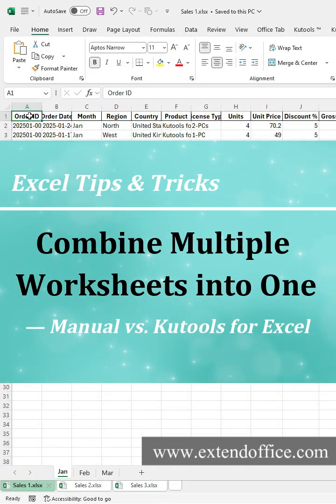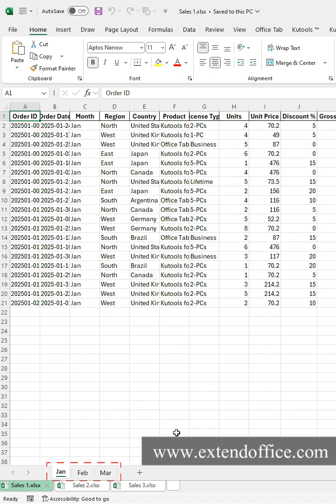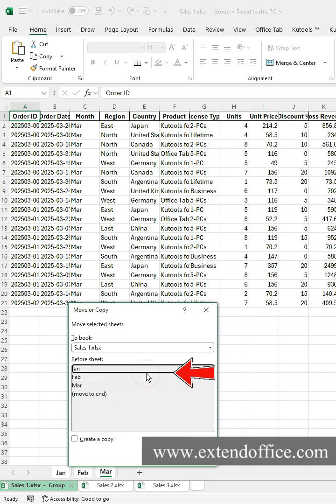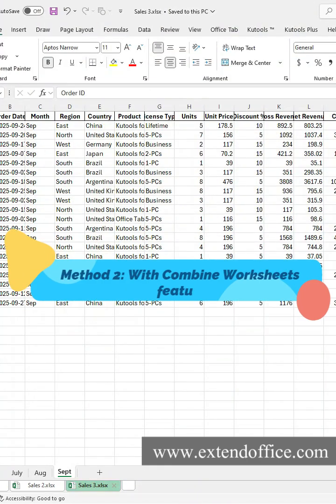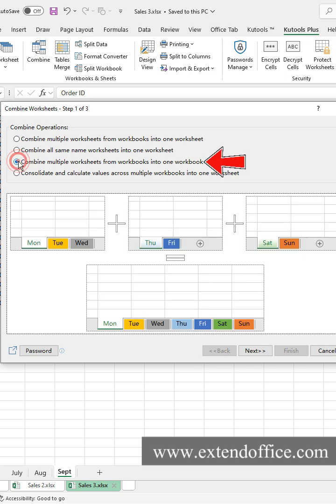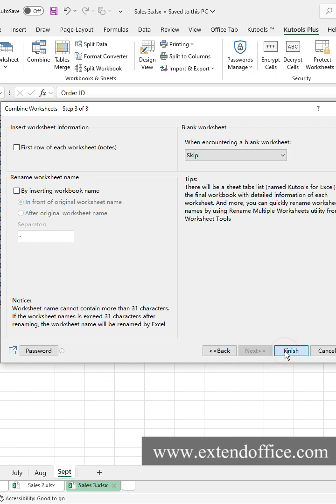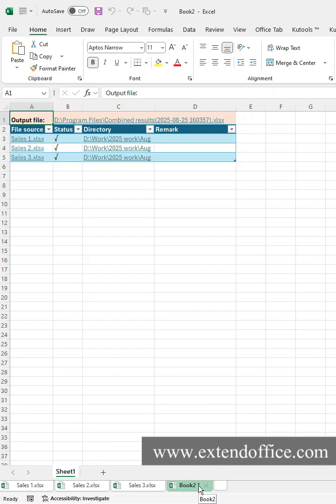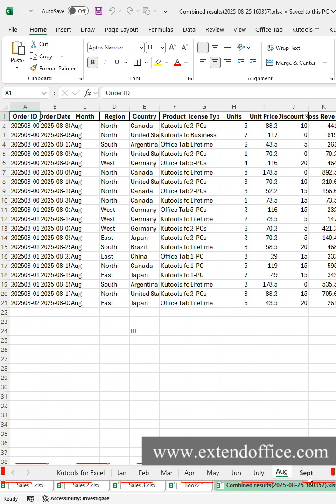Excel Trick: Merge Worksheets from Workbooks in Seconds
Tired of manually merging Excel files one by one?
In this video, we compare two methods to combine multiple worksheets from different workbooks into one workbook:

Method A (Manual): Using Excel’s built-in Move or Copy function — slow and repetitive.

Method B (Kutools): Using the Combine Worksheets feature — fast, simple, and efficient.

See how Kutools for Excel can save you hours of work and prevent mistakes when dealing with large numbers of files.